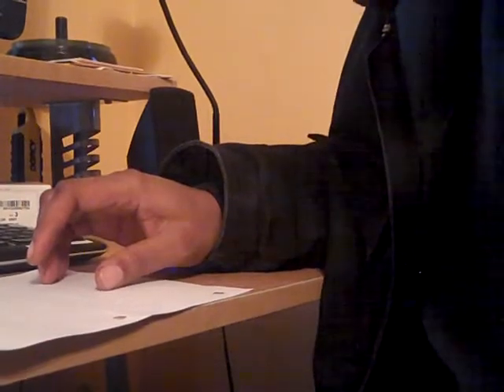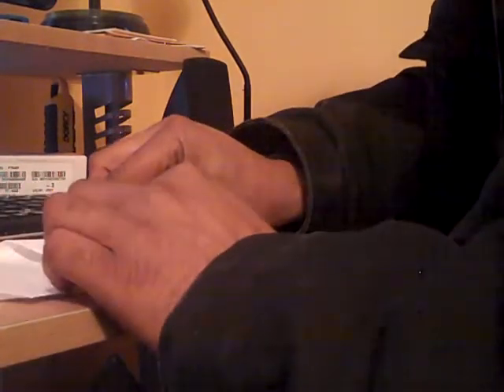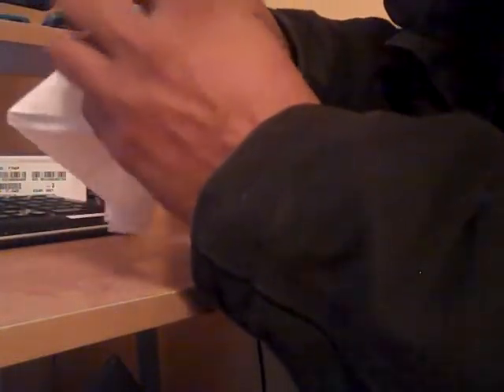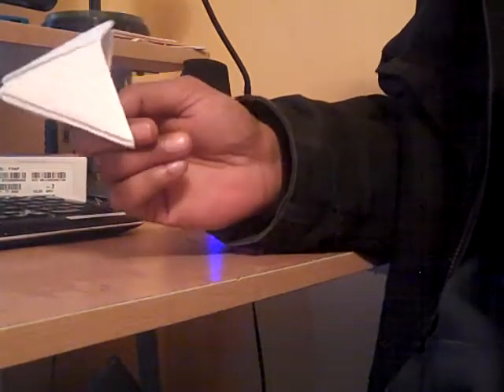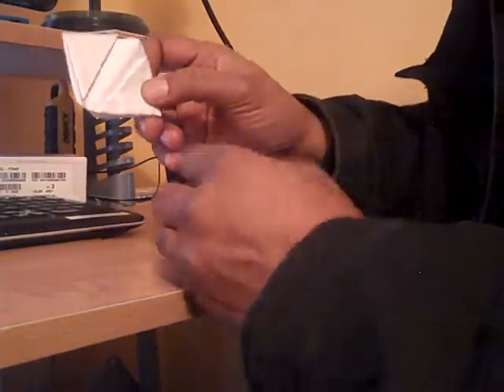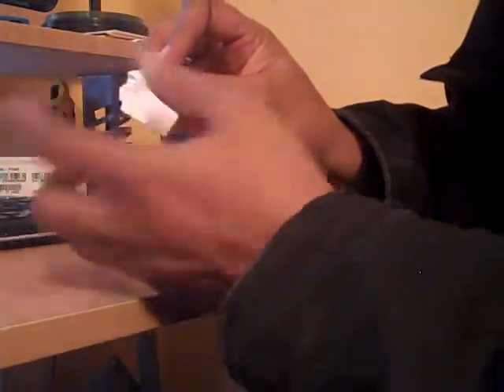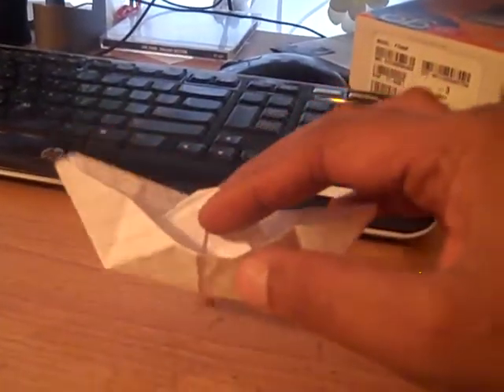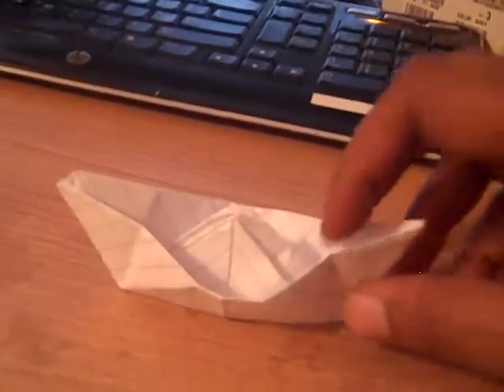How to make paper boat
Jimboy Sammy shows how to make a paper boat that really floats